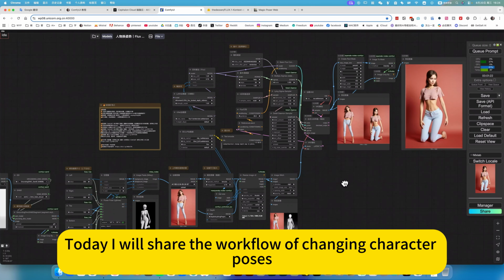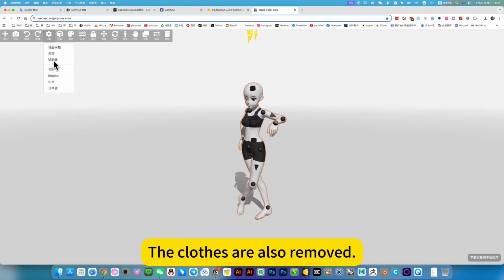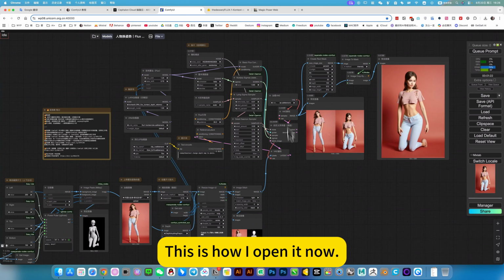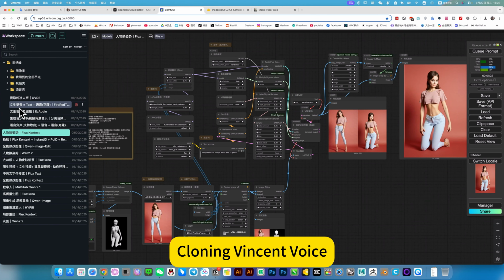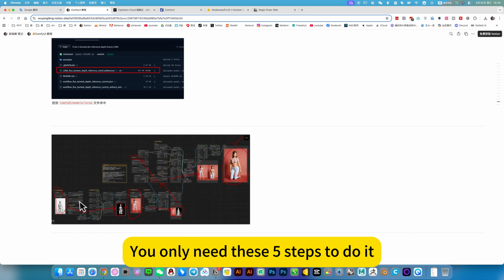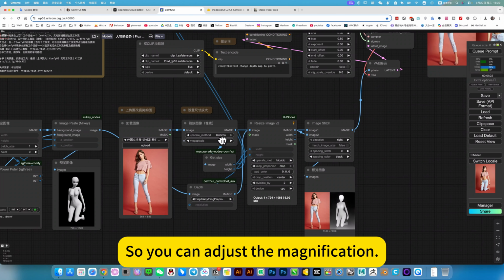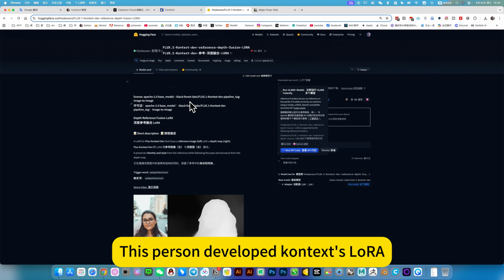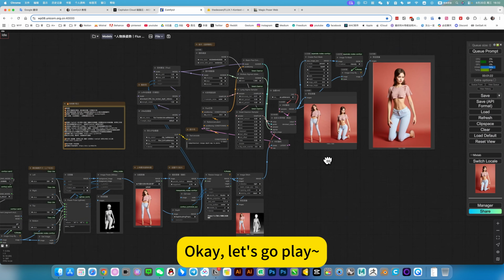Change Posture｜Flux Kontext｜ComfyUI｜Workflow Download Installation Setup Tutorial